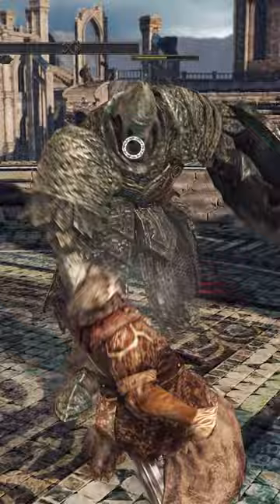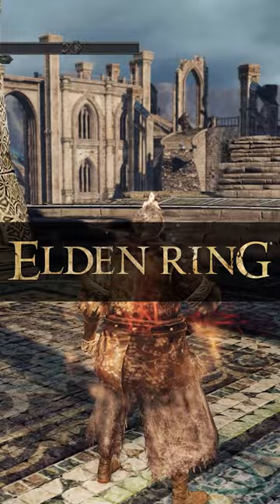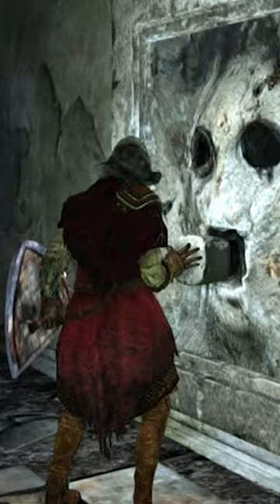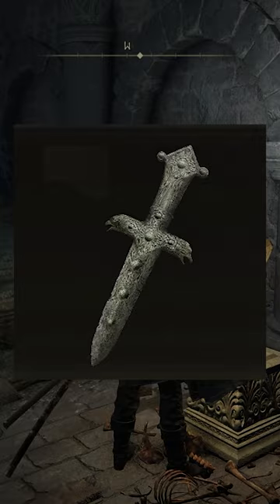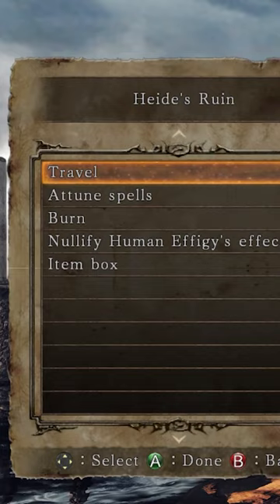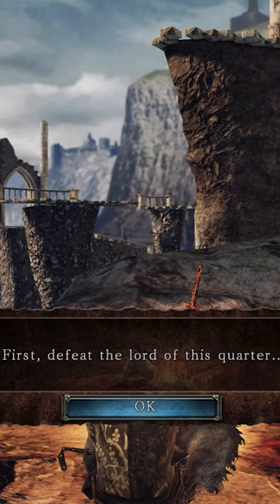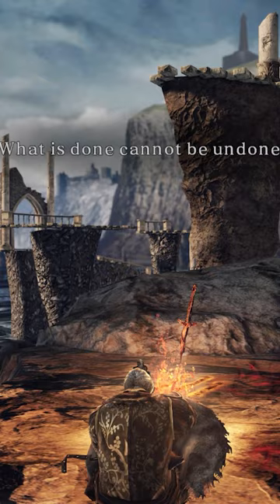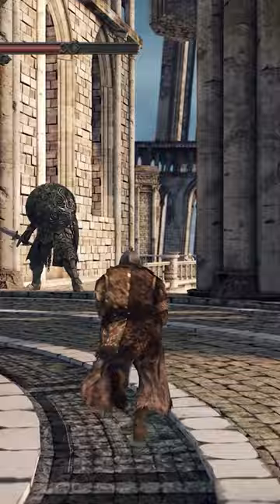The MOST unique item from Dark Souls 2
Bonfire Aesthetics are the most unique item from Dark Souls 2, and here is why